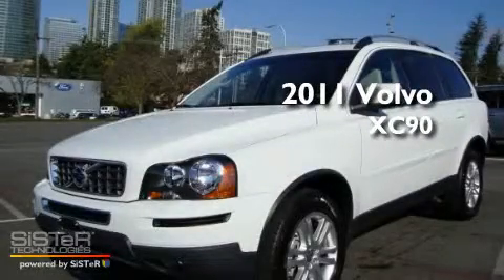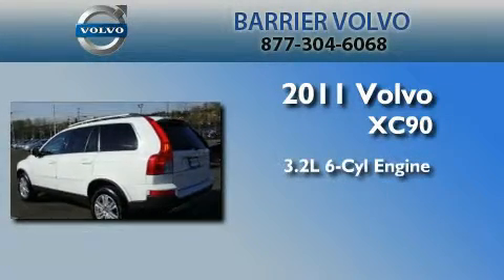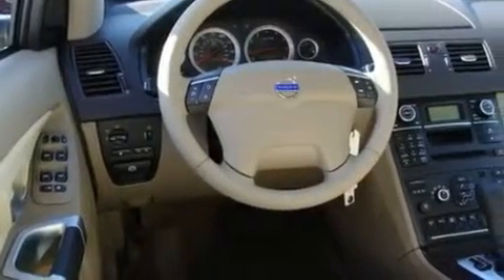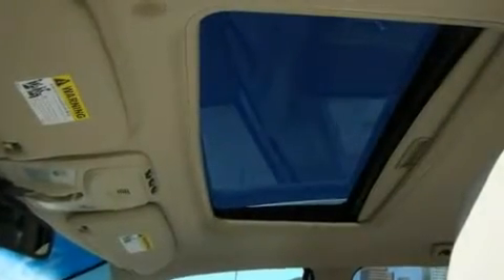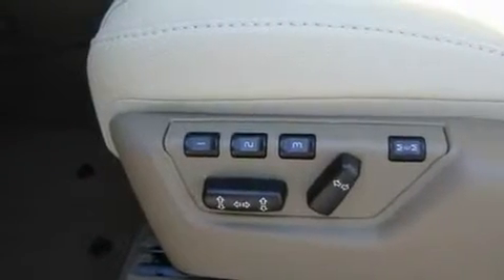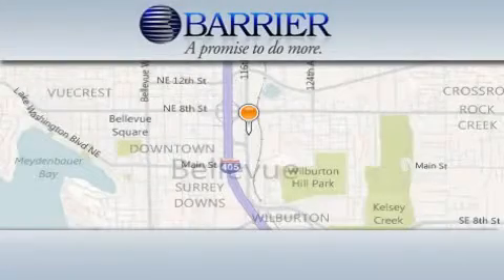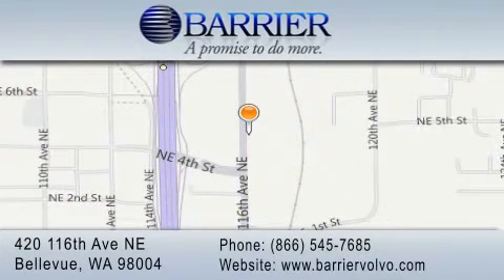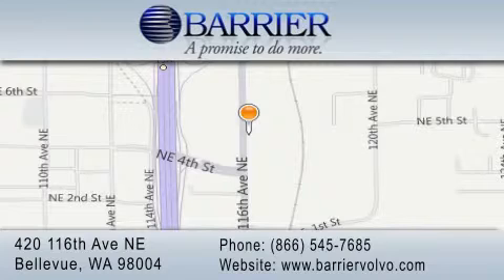2011 Volvo XC90 Bellevue WA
Year : 2011
 Make : Volvo
 Model : XC90
 Engine : 3.2L 6CYL
 Trans . : Automatic
 Exterior : Ice White
 Miles : 25
 Interior : Beige
 Stock : 595531

 2011 Volvo XC90 Bellevue WA